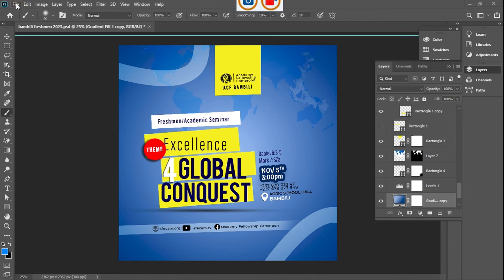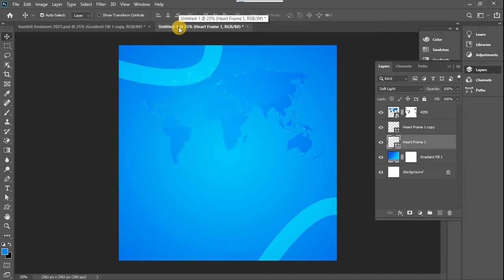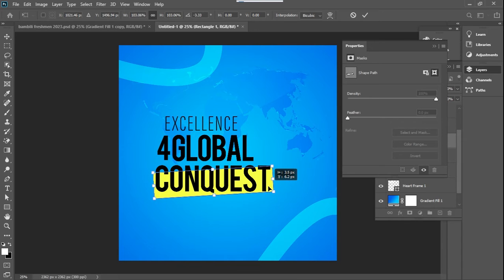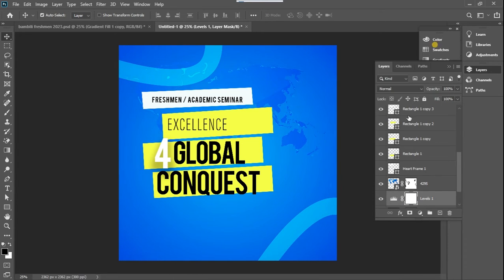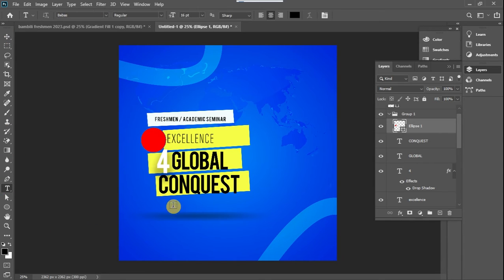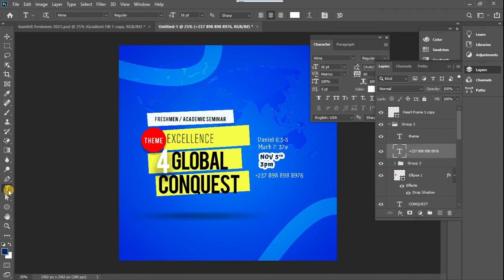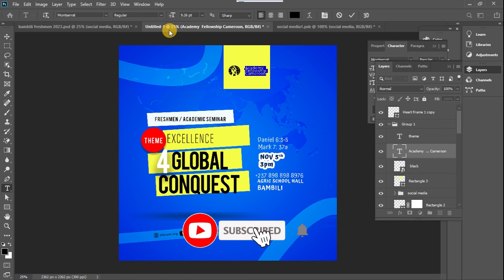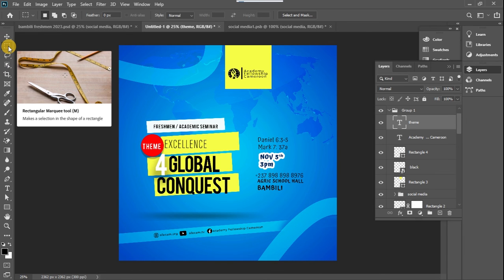Master the Art of Flyer Design: Advanced Photoshop Techniques | Graphic Design Course Part 2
Learn how to design Stunning Flyers with this step by step Tutorial